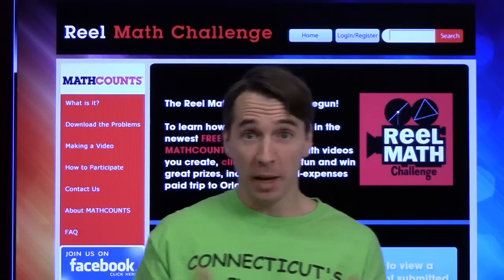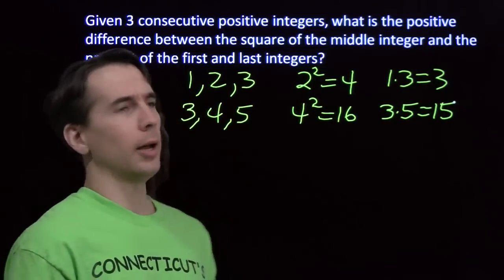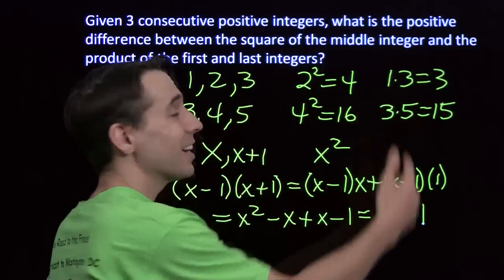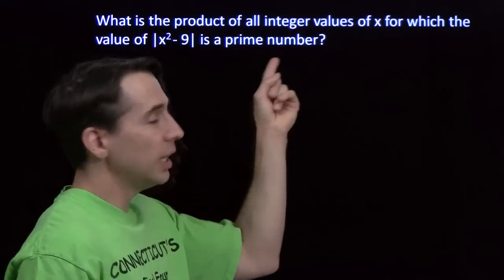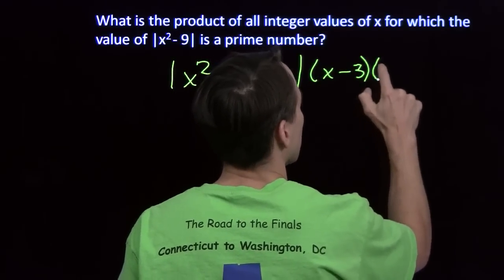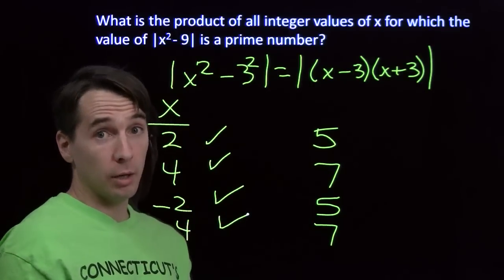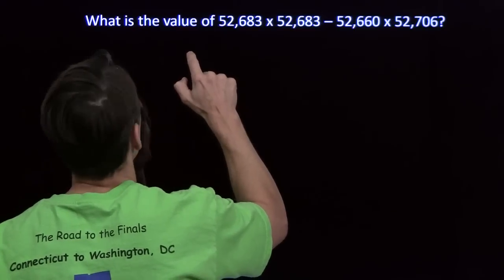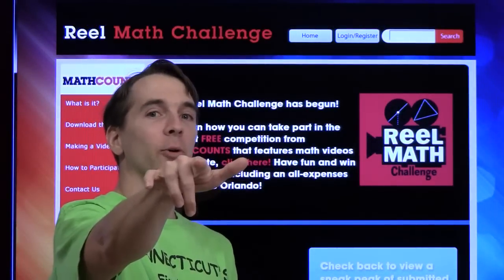MATHCOUNTS Mini #20 - Using the Difference of Squares to Solve Problems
This video focuses on using the difference of squares to solve problems.